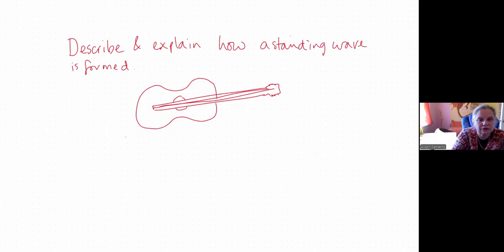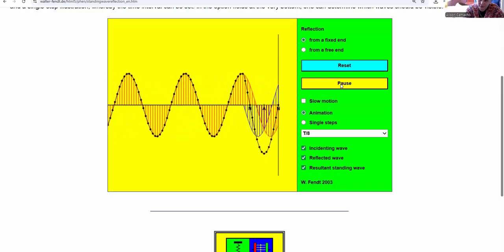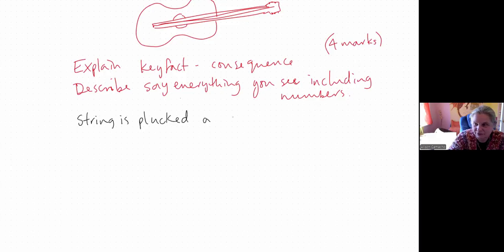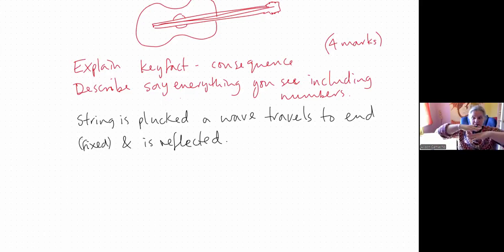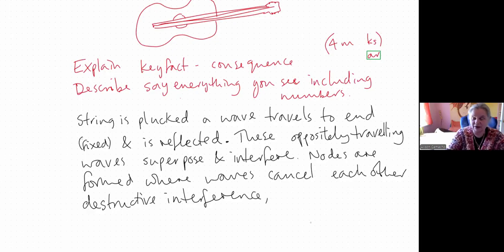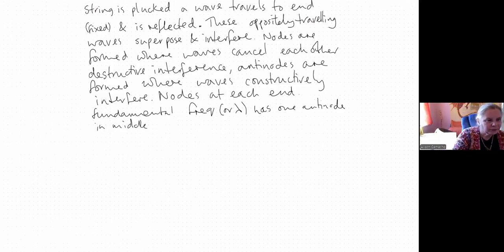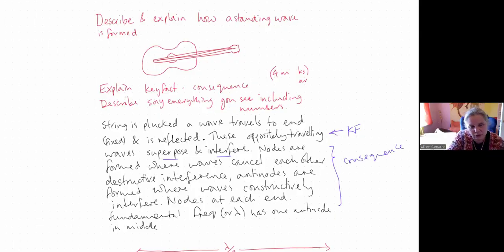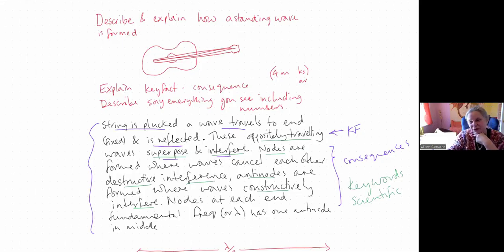How Standing Waves are Formed - this A level Physics question will definitely come up in the exam!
This Standing Waves Question comes up every year in A level Physics